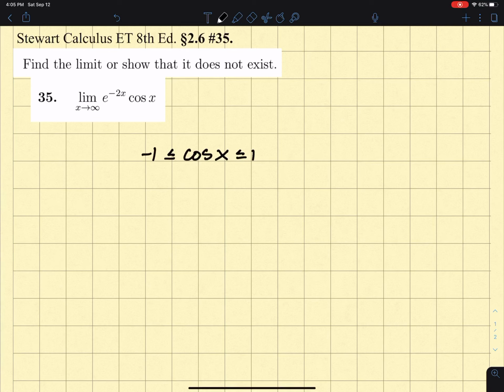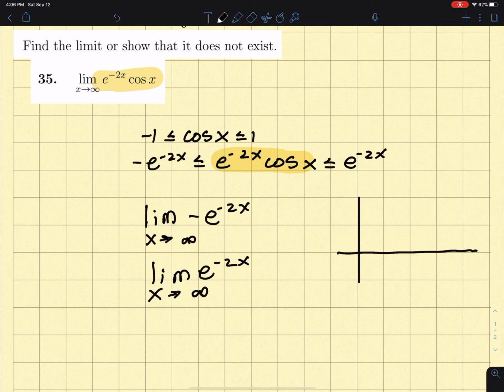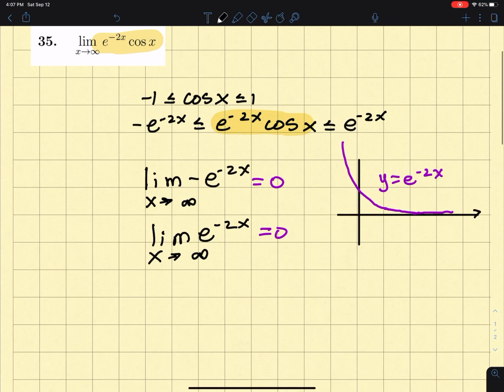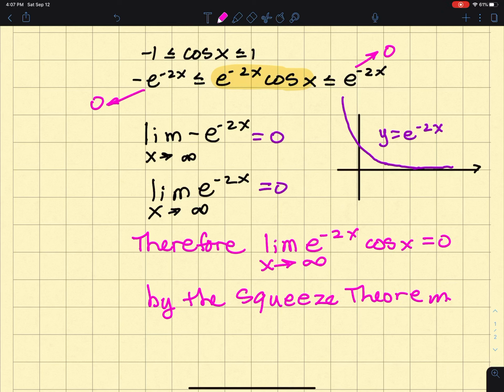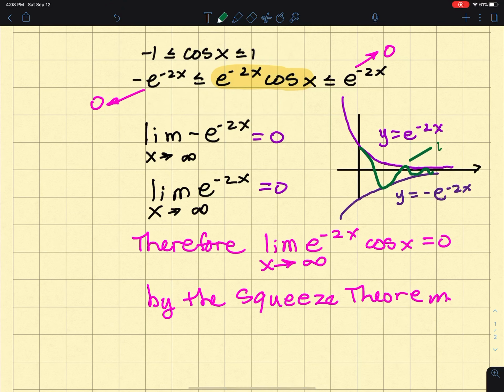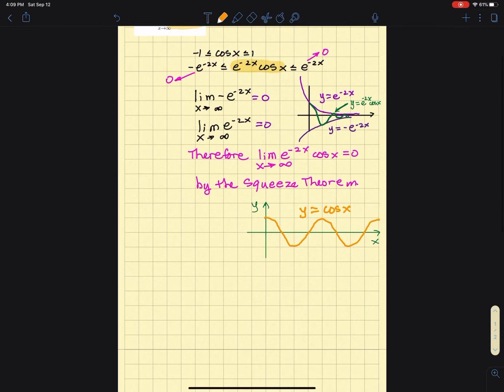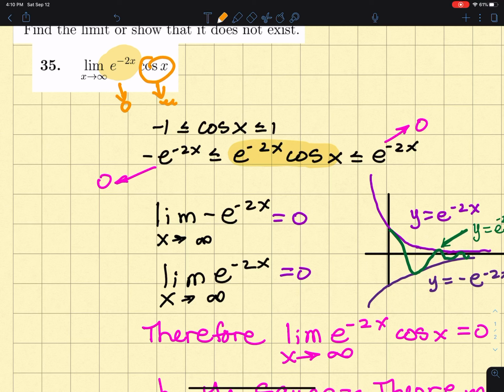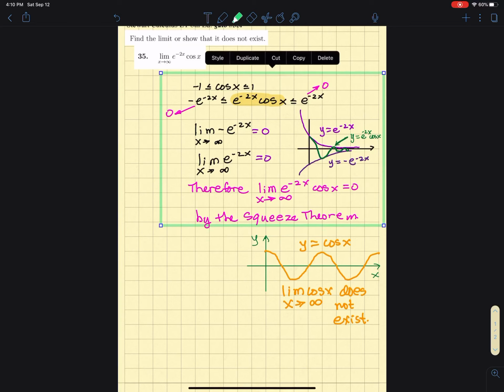Stewart Calculus ET 8th Ed. 2.6 #35. The Squeeze Theorem.